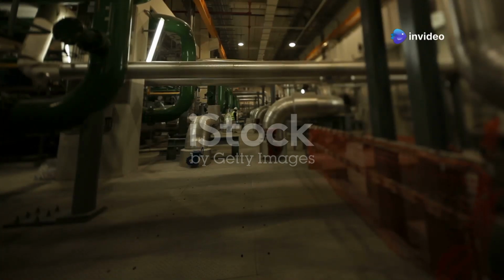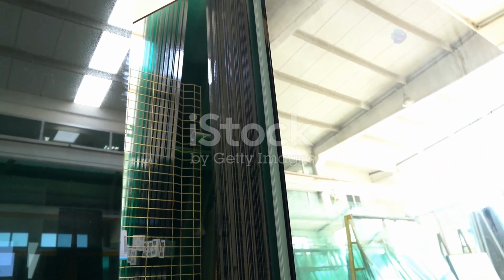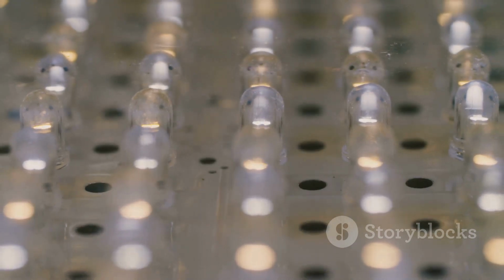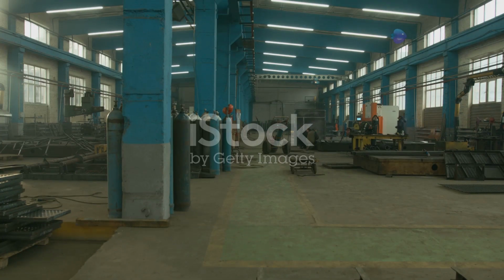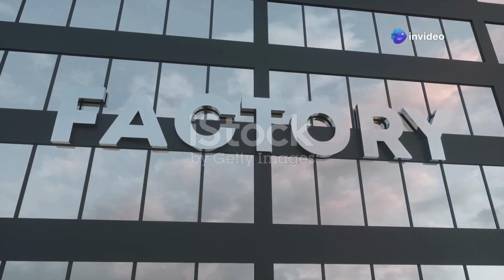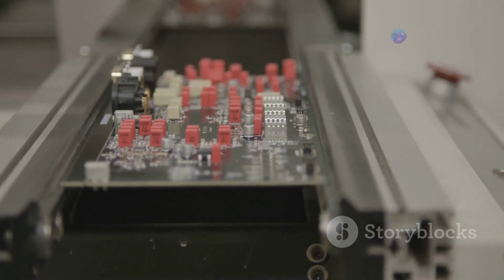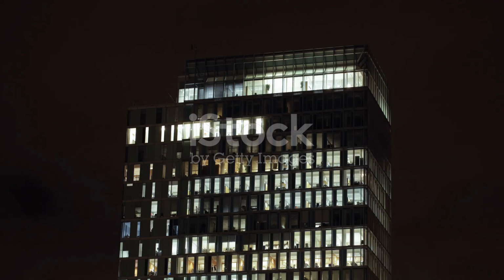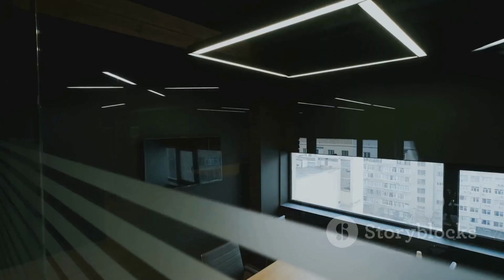How Tube Lights and Bulbs are Made ?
Title:
🔍 How Tube Lights and Bulbs Are Made – Detailed Step-by-Step Process

Description:
Ever wondered how the lights in your home and office are made? This video takes you behind the scenes of the fascinating manufacturing processes of tube lights and bulbs! Learn how raw materials are transformed into efficient and reliable lighting devices.

📌 What You'll Discover in This Video:
1️⃣ The detailed step-by-step process of making tube lights.
2️⃣ How incandescent, LED, and CFL bulbs are manufactured.
3️⃣ The technologies and materials used, from glass shaping to phosphor coating.
4️⃣ Key differences between tube lights and bulbs.

✨ Whether you’re curious about industrial processes or a DIY enthusiast, this video is packed with knowledge!

🛠 Tools and Materials Used:

Phosphor coating and gas filling for tube lights.
Tungsten filaments and LED chips for bulbs.
Heat sinks, PCBs, and more!
👉 How LED Technology Works
👉 History of Electric Lighting